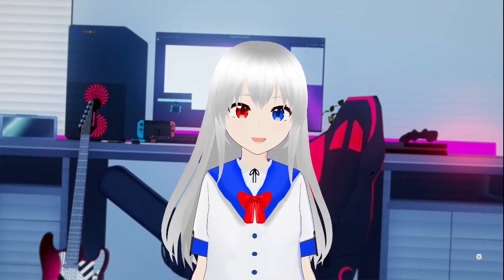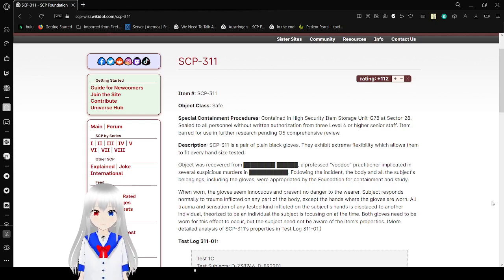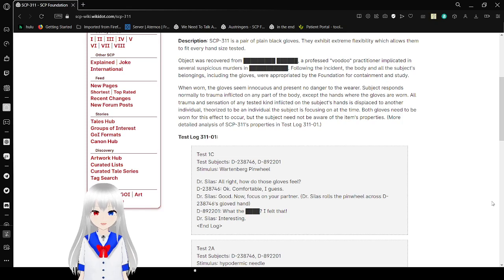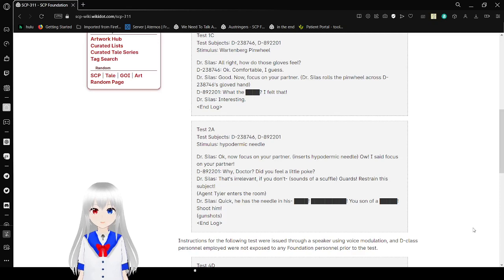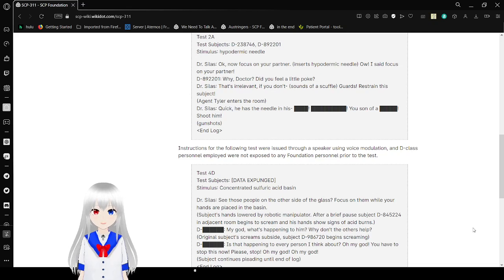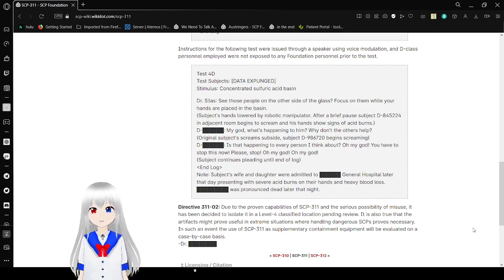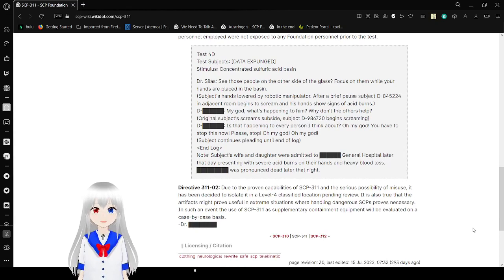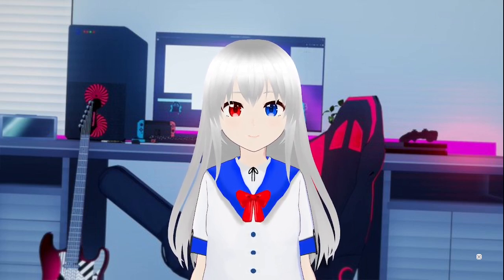Haku reads SCP 311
voodoo gloves owo